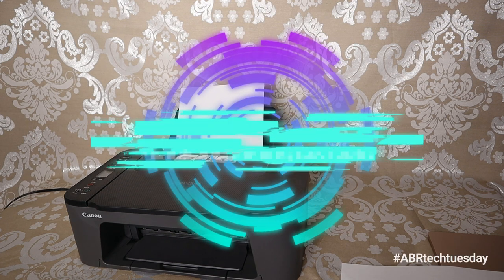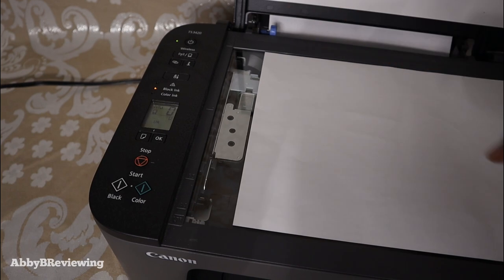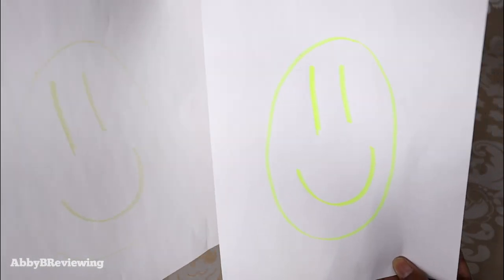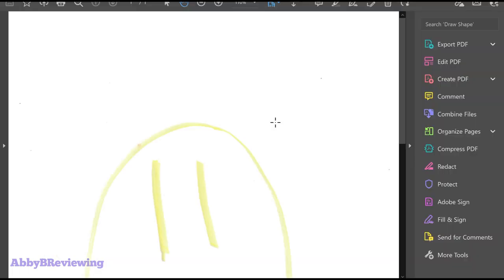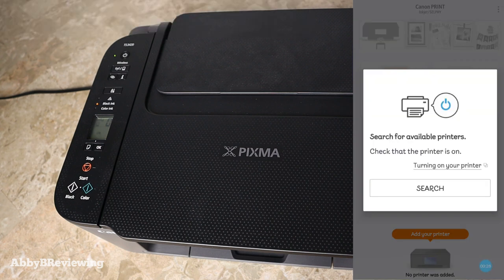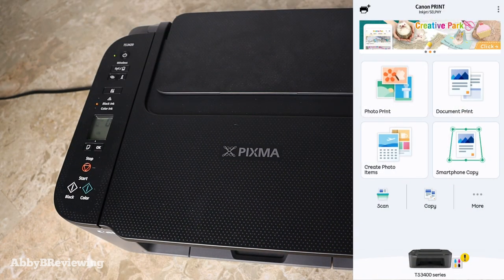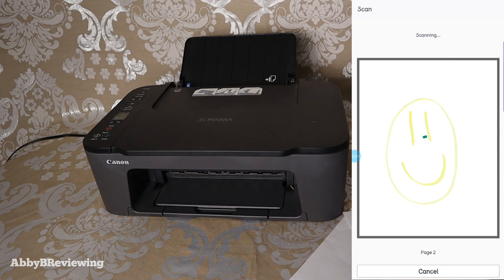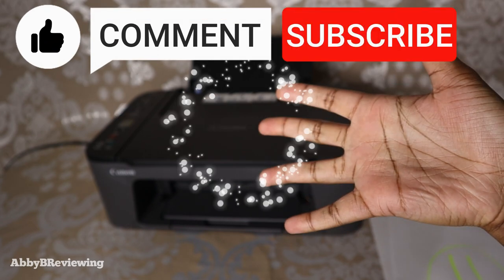How To Use Scanner on Canon Pixma TS3420 Printer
Hi everyone,

Today I am showing you how to scan with Canon TS3420 Inkjet Wireless Printer. And I show how to wirelessly set up a smartphone to canon printer.

You'll help my channel grow & allow me to keep making new videos for you!

This same smartphone Canon TS wireless setup & how to use scanner method can be used for all the Canon Pixma TS3400 series printers, Canon Pixma TS3522 printer and should work on many other Canon Pixma printer models :)

Key Points ⏰
0:00 Intro
00:48 How To Scan & Print Canon Pixma TS3420
02:40 Scan & Save To Computer
04:44 Connect Smartphone to Canon TS3420 Printer
06:39 Scan & Save To Smartphone
08:45 Printer Update & Final Thoughts
08:56 Outro

►Canon Pixma Printer CANADA:
►Canon Pixma Printer USA: (TS3420 sold out, so recommending the TS3520):